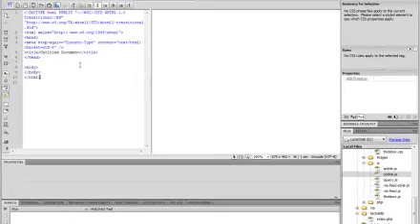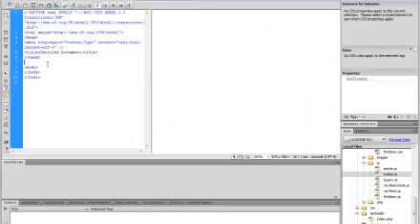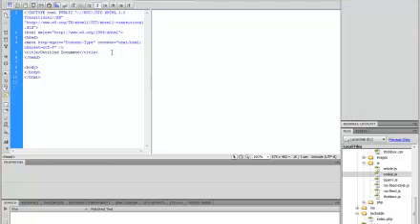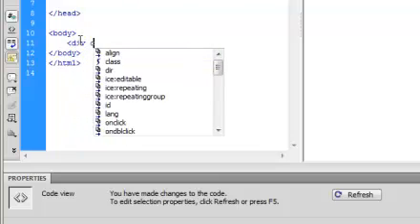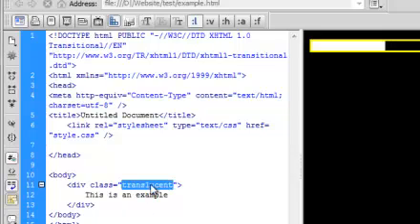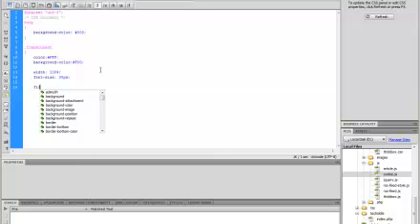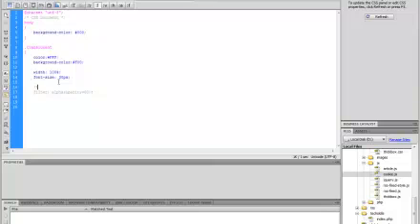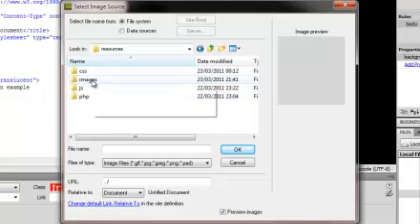How to create Translucent Divs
How to create translucent divs using nothing but CSS and HTML code.